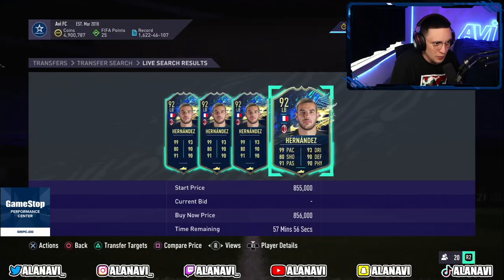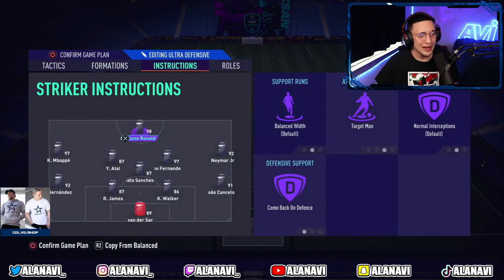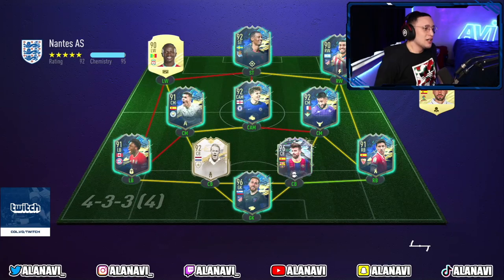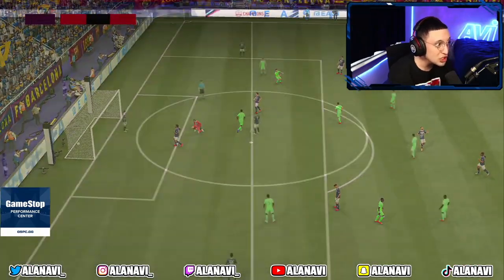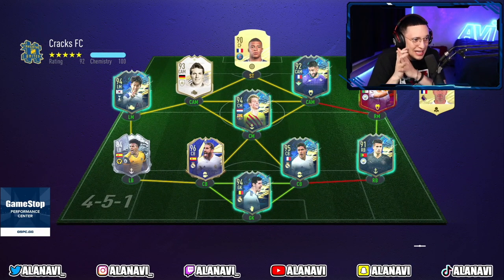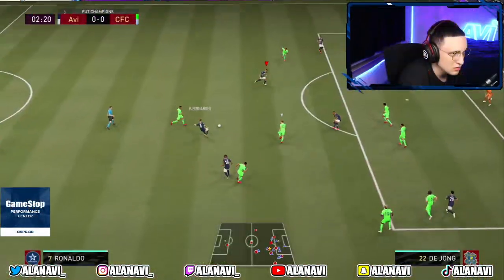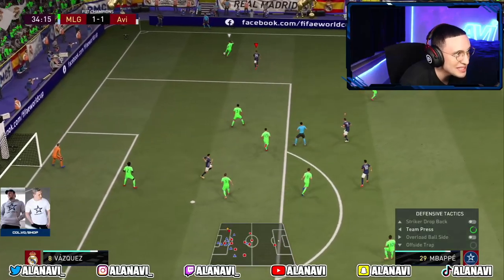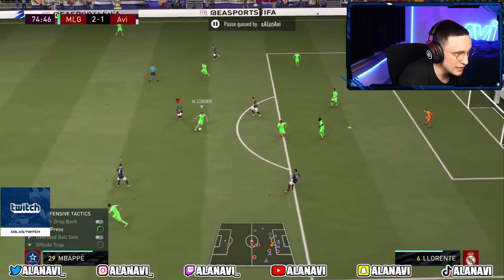SO I GOT TOTS THEO HERNANDEZ & USED HIM IN FUT CHAMPIONS - IS HE WORTH IT?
I have been live-streaming and being a lot more active on Twitch, so if you want to catch a live stream be sure to follow